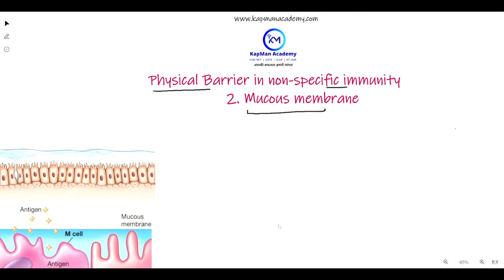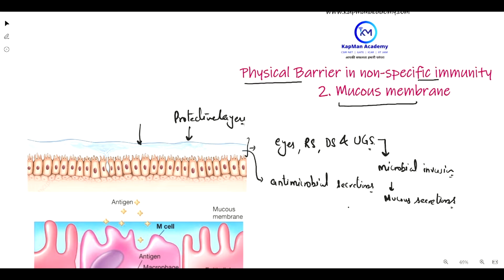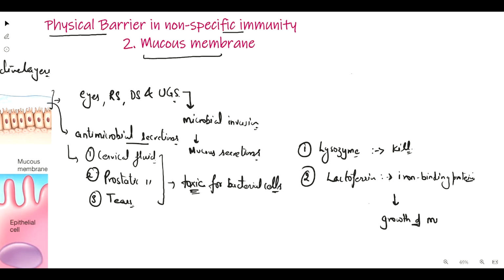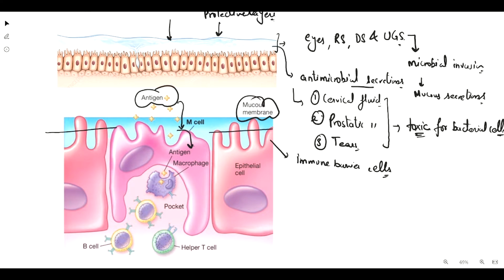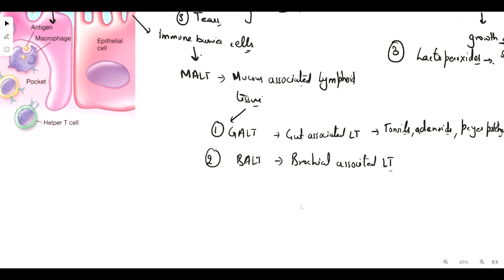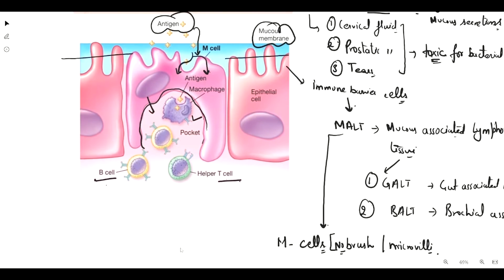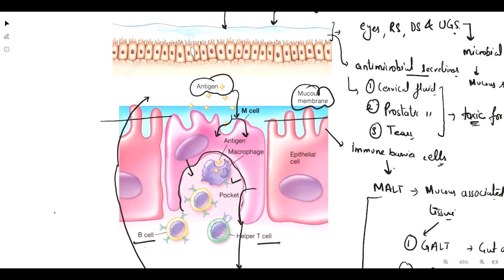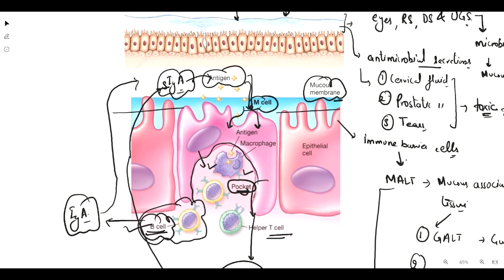Non-specific immunity physical barrier mucous membranes part -2 | line of defence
Hi, We are BiotechnologicKA...!

Biotechnologika is one of the fastest growing youtube channel academy based on New Delhi. Biotechnologika is a free youtube channel working under the big umberella of KapMan Academy. Biotechnologika provide the quality content videos for Biotechnology , NEET Biology , GATE Life Science, GATE foodtechnology, and CUET  Biotechnology exams. Biotechnologicka also provide online coaching , study material,online mock test series for GATE Life Science, GATE biotechnology, GATE foodtechnology , NEET Biology and CUET Biotechnology.